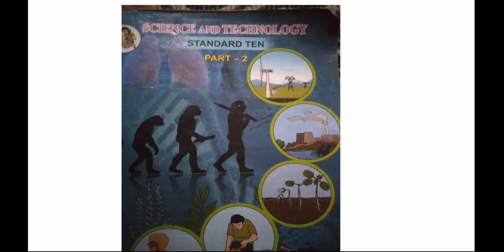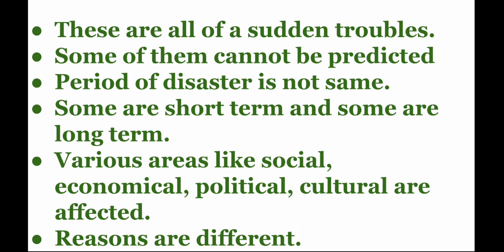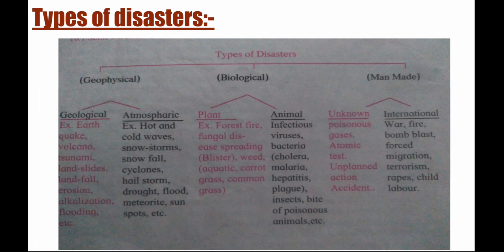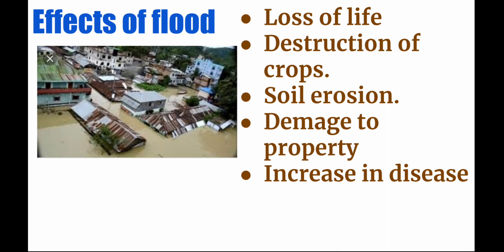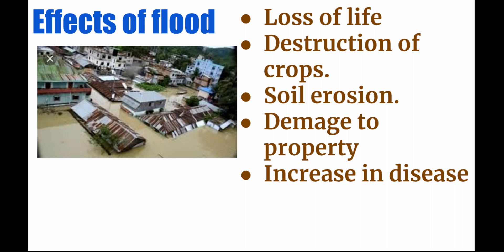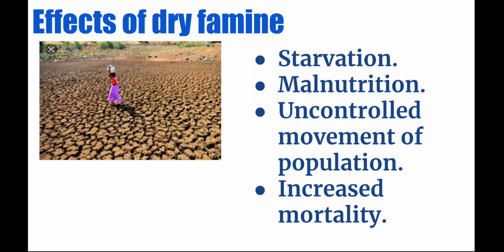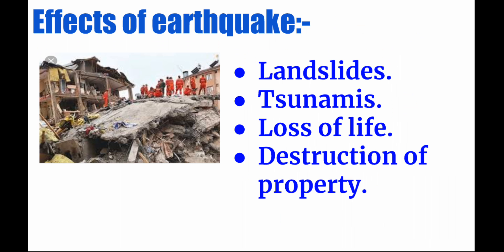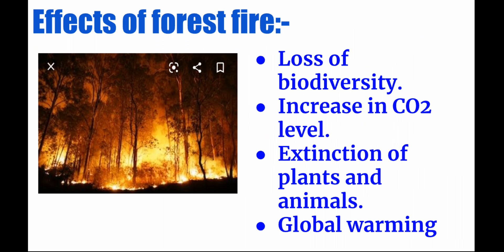Std 10 Disaster management lesson, effects of different disasters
Std 10 lesson Disaster management, effects of disasters